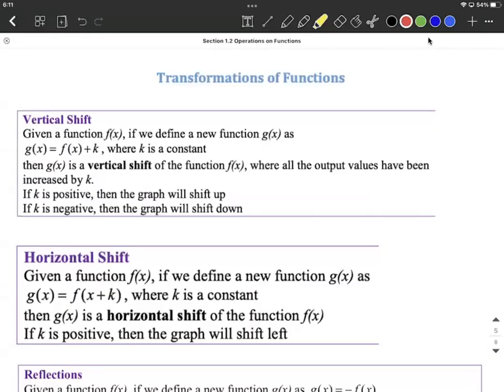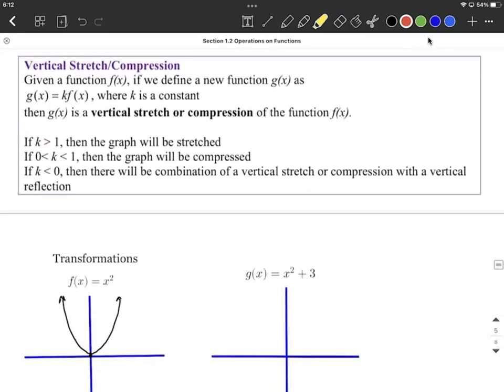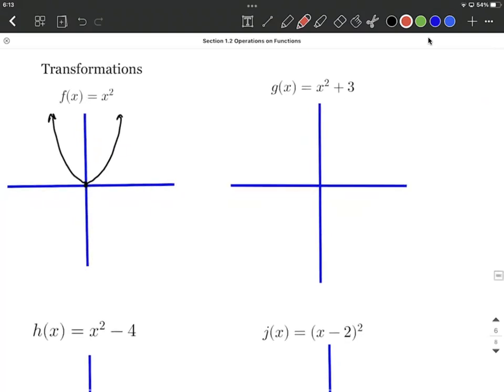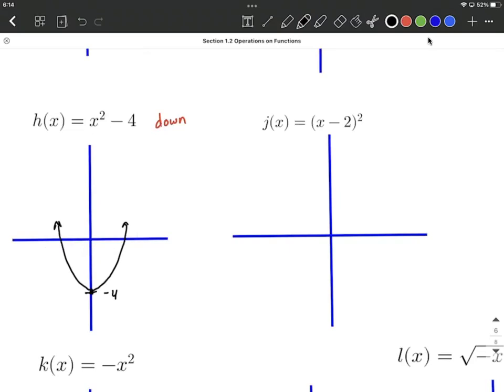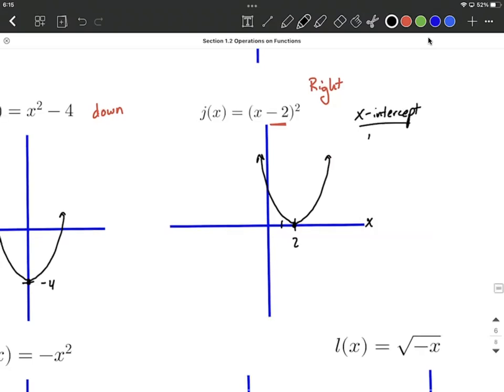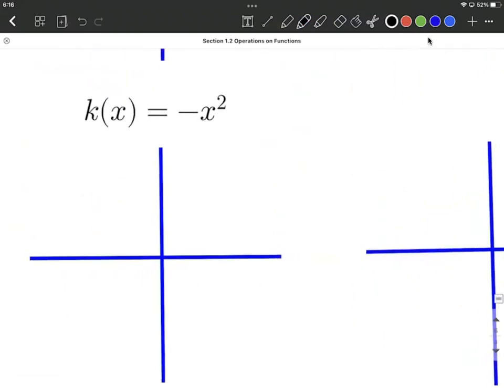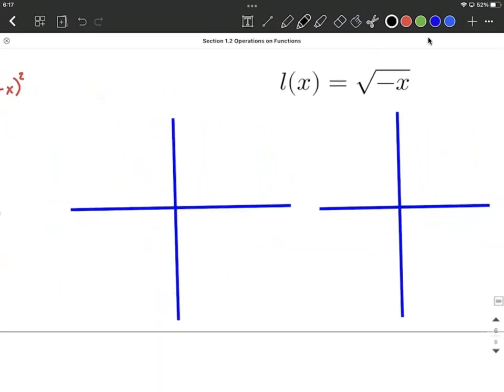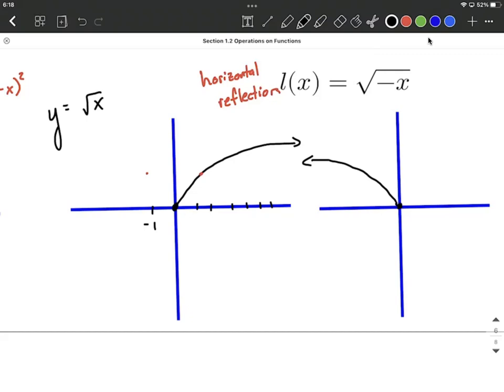Transformations of Functions Overview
In this example problem, we introduce transformations of functions and go through vertical shifts, horizontal shifts, vertical and horizontal reflections, and vertical stretches and compressions.